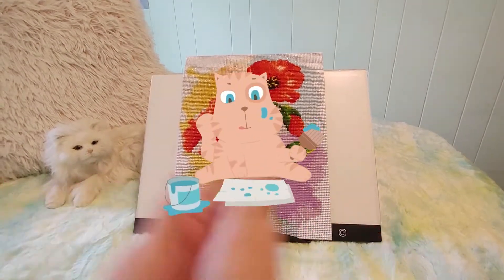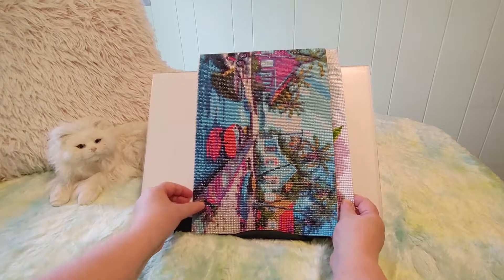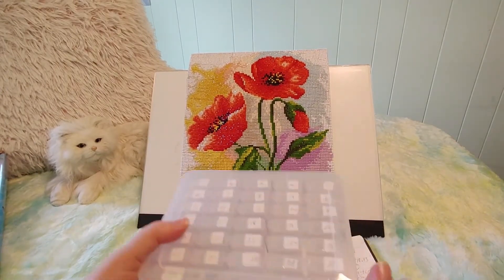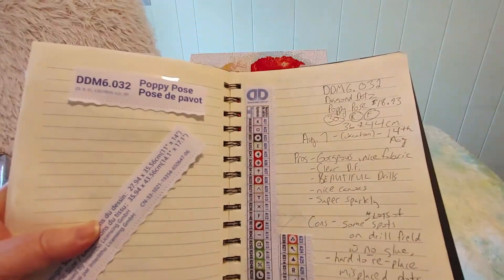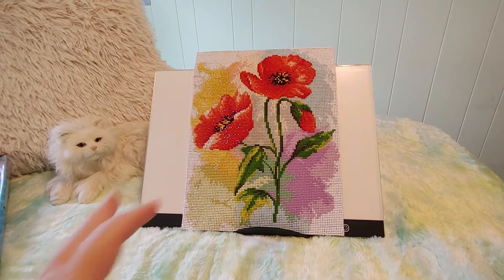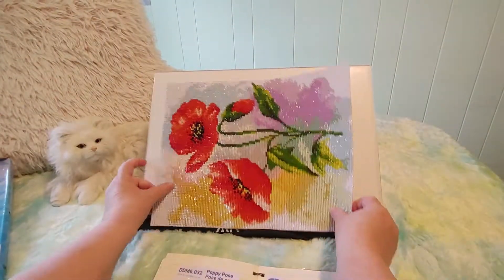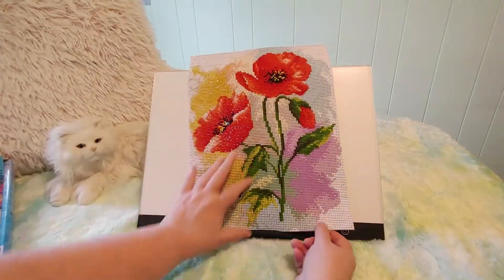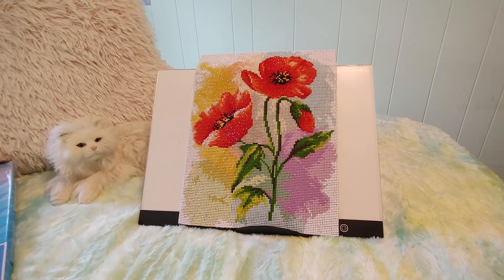My 1st Ever Diamond Dotz Completion/Poppy Pose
This diamond painting from Diamond Dotz, purchased at Michaels, came out beautifully. The drills are amazing; super sparkly.